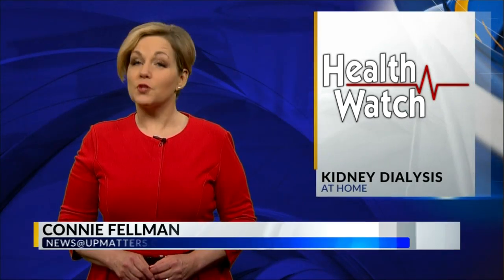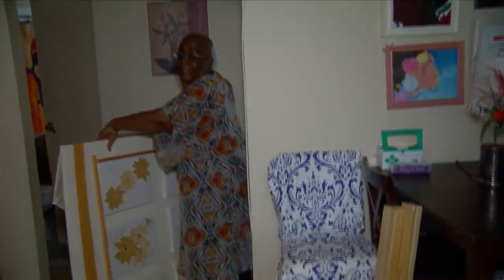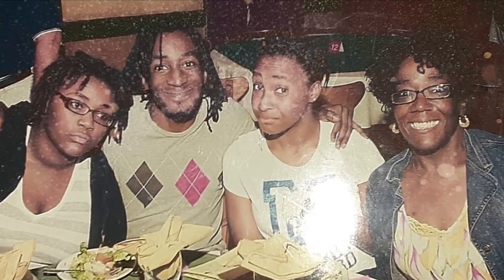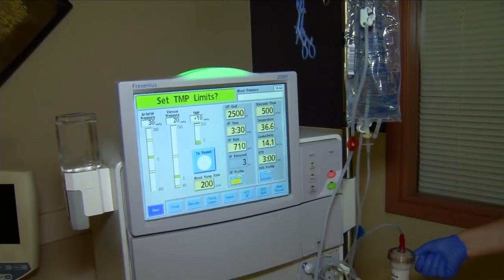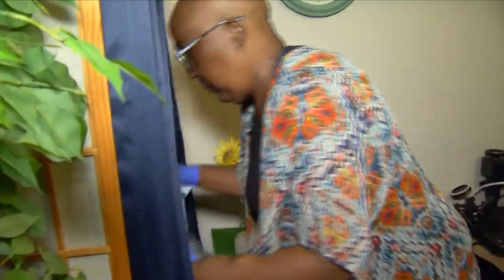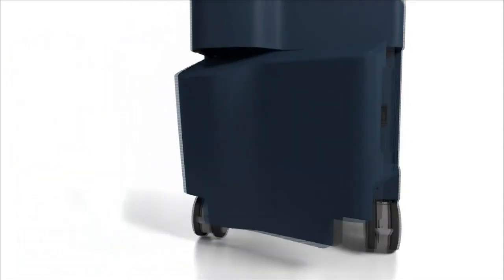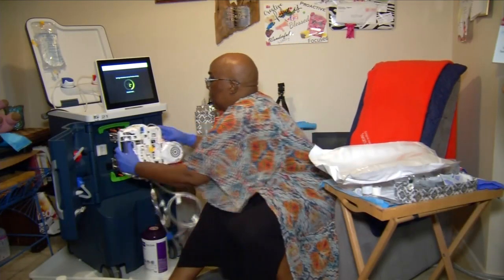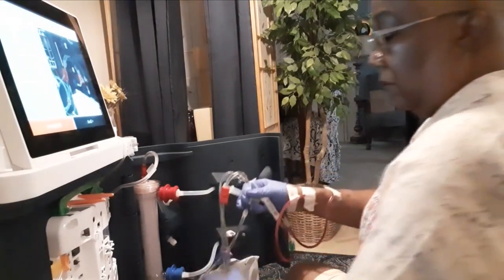Home kidney dialysis